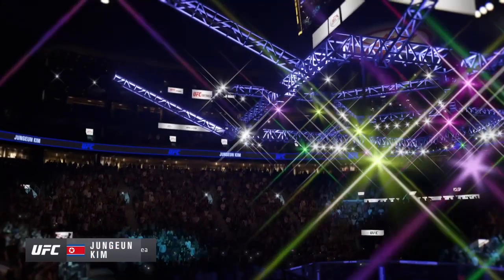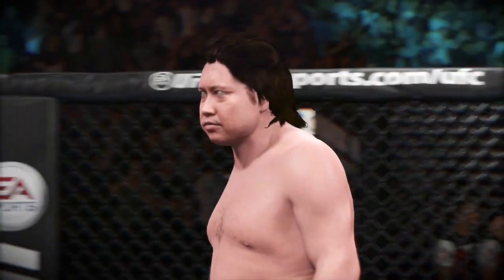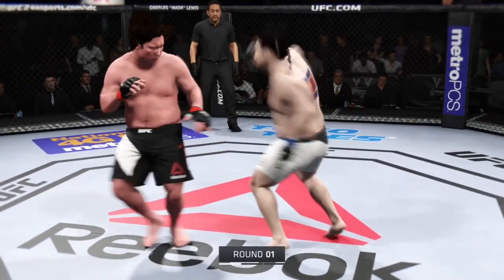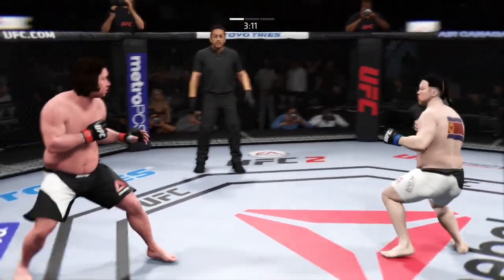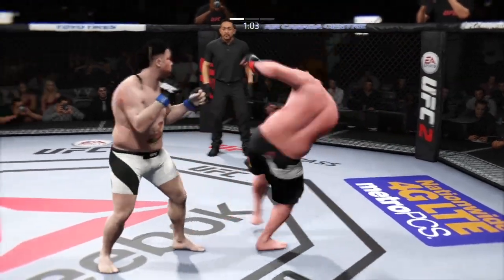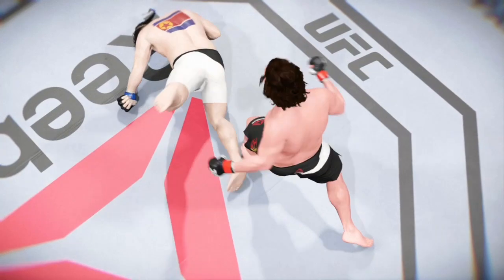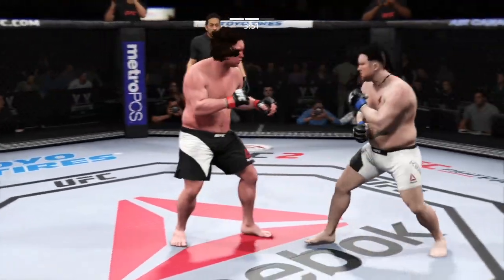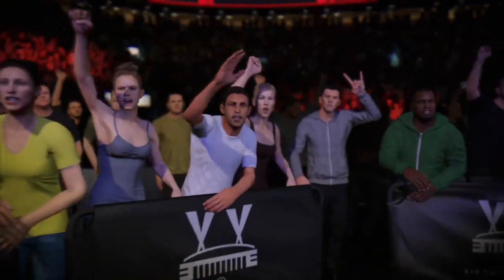UFC 홍금보 VS 북한 김정은 " 넉 다운의 진수를 보여주려는 홍금보!"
홍콩스타 홍금보 시리즈~!!
스트레스 해소에는 격투기가 최고!!  구독클릭~~!